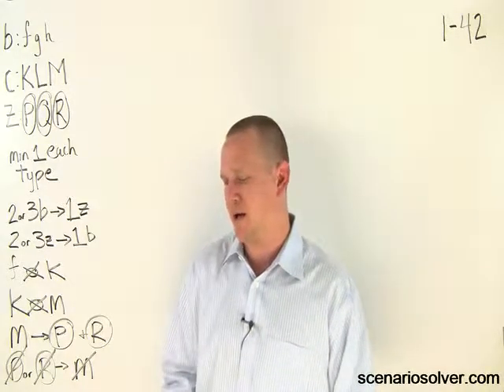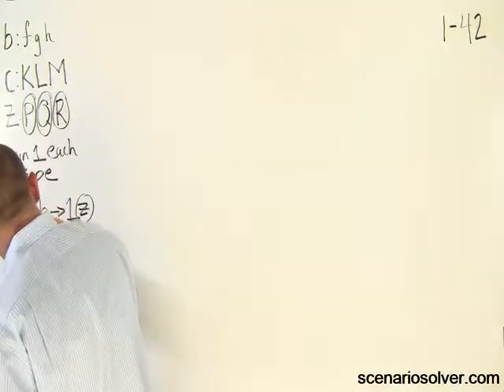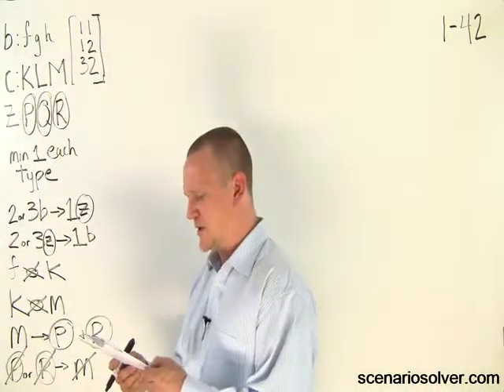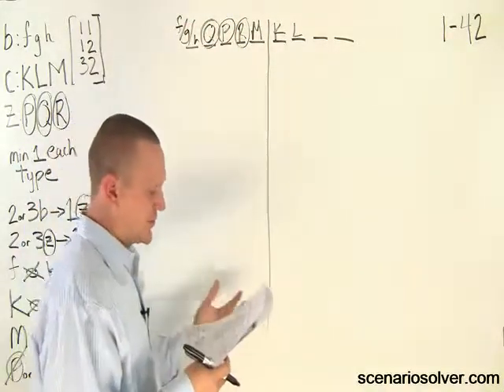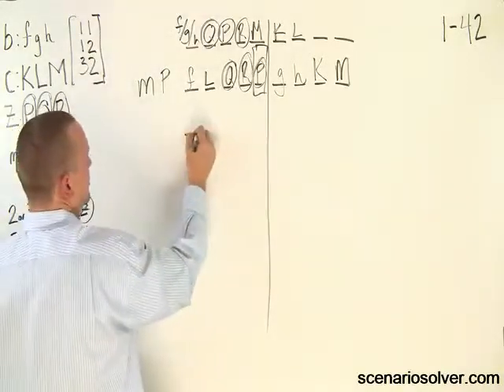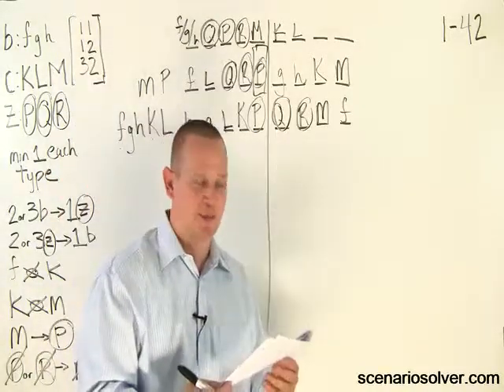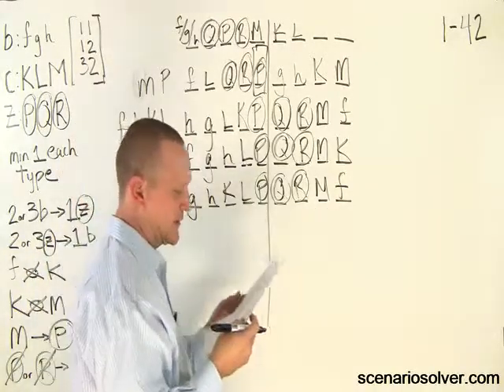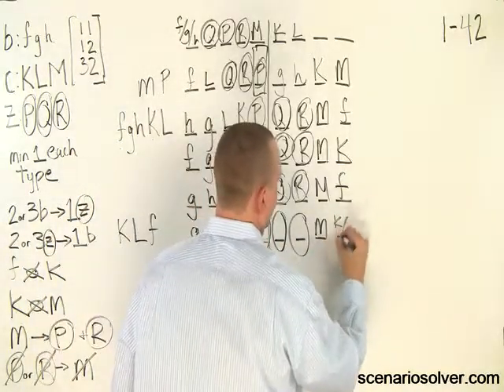LSAT PrepTest 42 LSAT Logic Game 01 December 2003